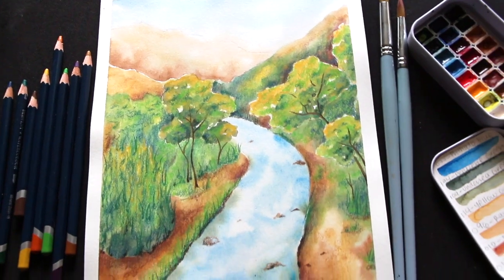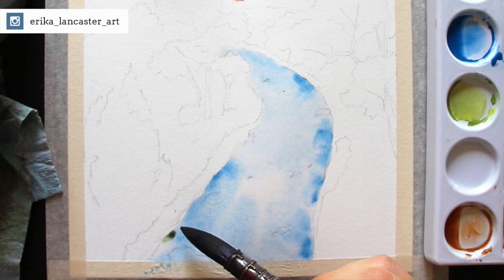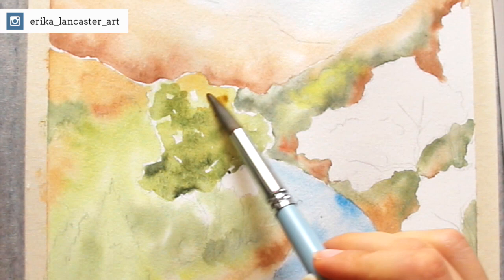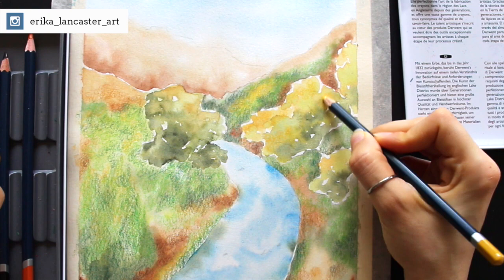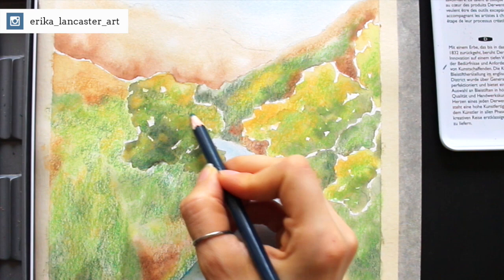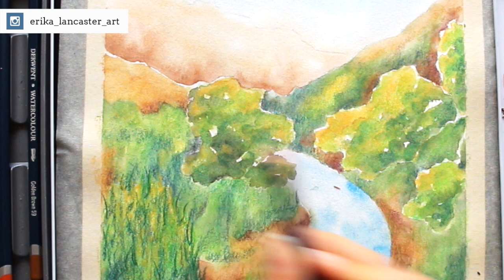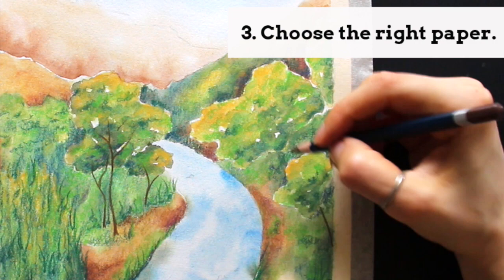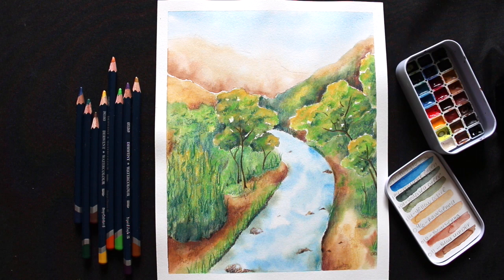Combining Watercolor Paint and Pencils in a Scenery Painting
► My 3-Part Process for Combining these Two Mediums: 2:18
► 5 Must-Know Tips for Success: 14:32

In this week's video, I'm sharing my painting process for a natural scenery piece in which I'm combining both traditional watercolor paint and watercolor pencils. Aside from this, I also explain the 5 key things I have in mind when combining these two mediums that help me arrive at better outcomes.

Though I wouldn't consider this one to be a step-by-step tutorial, I do explain the 3 phases that I went through to create this one in a general sense, and am making the usual downloadables available for you (my outline sketch, a final photo of my painting, the reference photo I was loosely inspired by, and my supply list-with the specific colors I used for both mediums). 💙

I hope you guys enjoy this one and find it helpful!

► Supplies Used
-Strathmore Ready Cut Cold Press 140 lb Watercolor Paper
-Metallic sharpener
-Mr. Pen Kneaded Erasers
-Magritte (Rounds 5)
-Princeton Mop Brush (6) - Royal & Langnickel Zen Line Brushes (1” Flat Wash)
-PRO ART 1-Inch by 60-Yards White Artist Tape

► Camera:
-Canon T6 EOS Rebel DSLR Camera
-Manfrotto 196B-2 143BKT 2-Section Single Articulated Arm with Camera Bracket (Black)